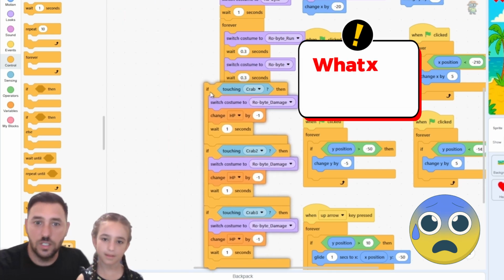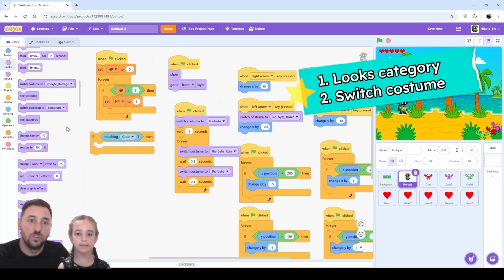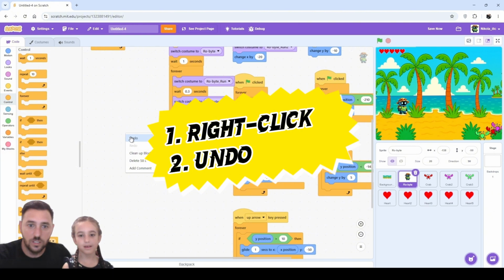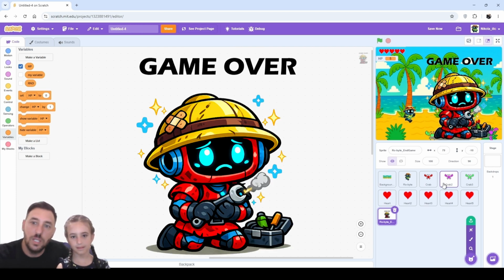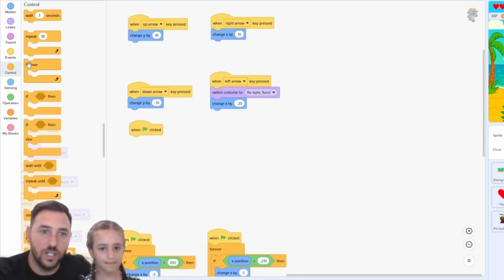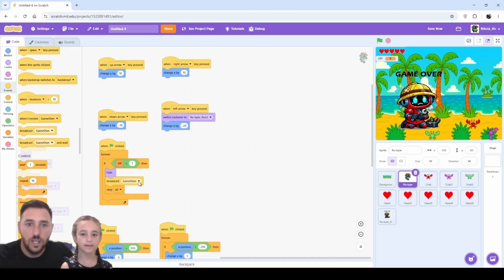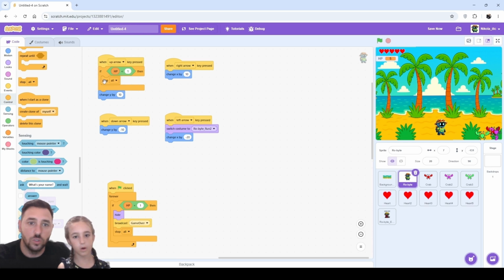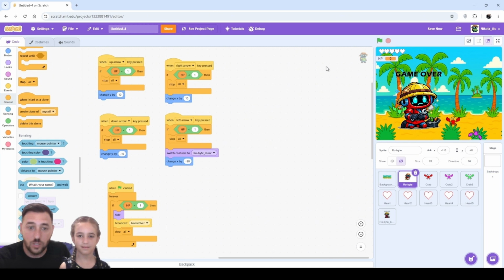Game Over in Scratch: Ro-Byte Adventure [Part 8]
In this Scratch Game Over tutorial, you'll learn how to create a professional Game Over screen in Scratch, use a Scratch health system, and detect when a player loses all of their hearts. This Scratch game development lesson is part of our Ro-Byte Adventure series and is perfect for beginners learning Scratch coding for kids.

🎮 What you'll learn:

• How to create a Game Over screen in Scratch
• How to use Scratch variables to track health
• How to build a Scratch health system with hearts
• How to detect when player health reaches zero
• How to stop the game and display Game Over
• Beginner Scratch game development techniques
• Tips for creating more professional Scratch games

0:00 Intro
0:21 Sprite touches another character in Scratch
0:34 Switch Sprite Costume in Scratch
0:41 Remove HP in Scratch
1:15 Undo delete blocks in Scratch
2:02 Change the size of the sprite in Scratch
3:03 Send a broadcast message in Scratch
3:25 Receive a broadcast message in Scratch
4:14 Test "Game Over" screen

Whether you're new to Scratch programming or already making games, this Scratch beginner tutorial will help you improve your coding and game design skills.

💡 Ro-Byte Adventure is a step-by-step Scratch adventure game project where we learn how to create games in Scratch from start to finish. In this episode, our robot explorer must survive dangerous crabs, and we'll build a complete Scratch Game Over system when all hearts are lost.